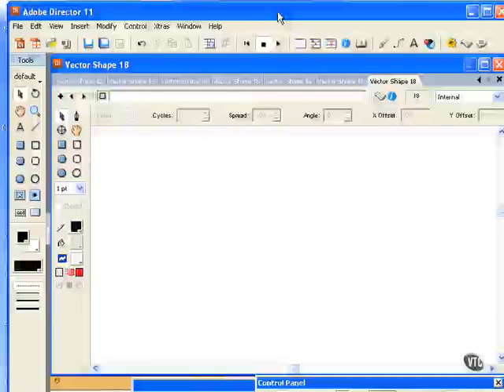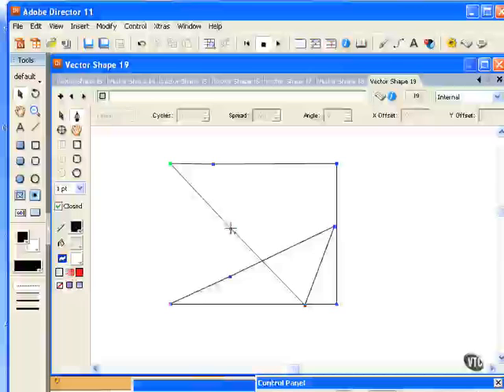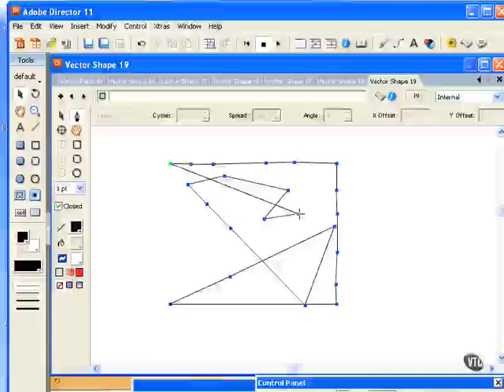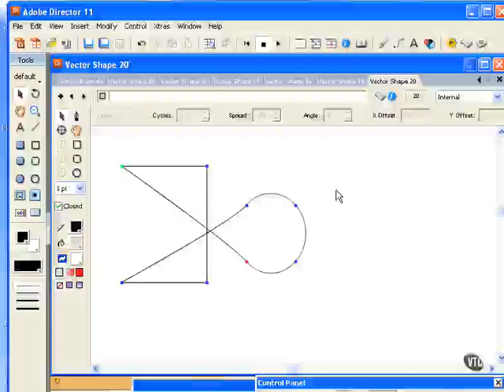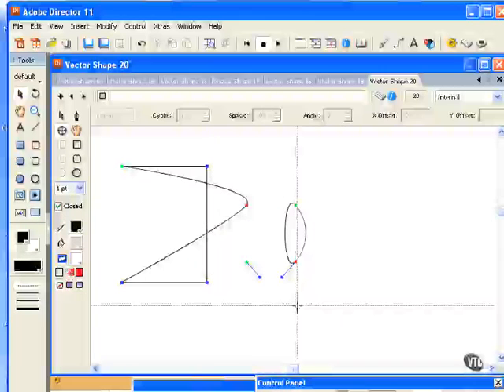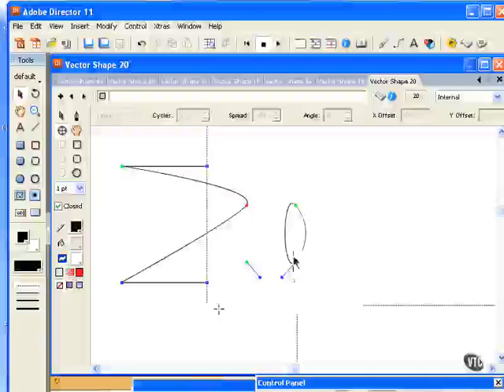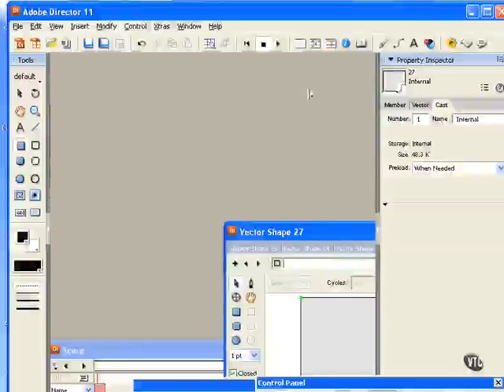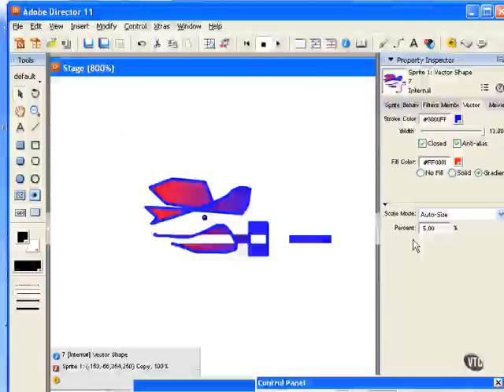03 09 Editing Vector Shapes pt 2